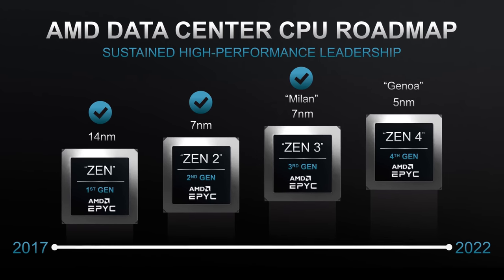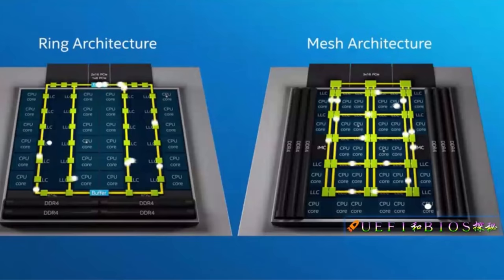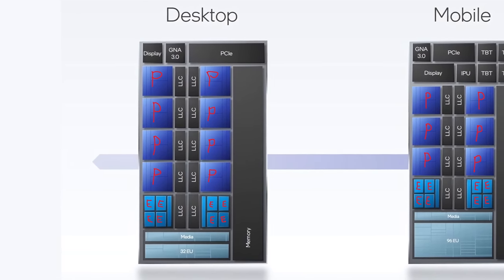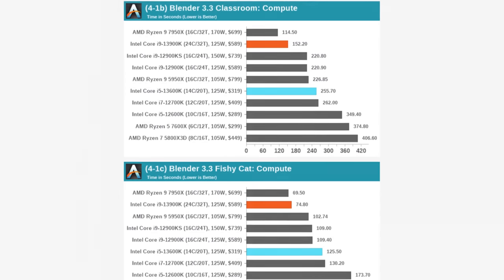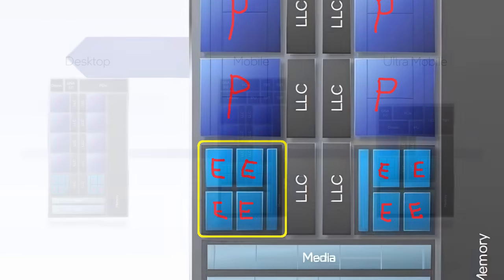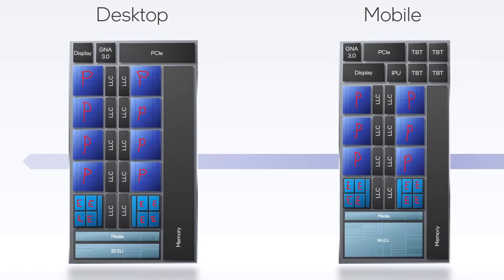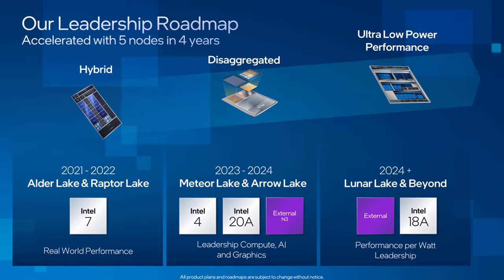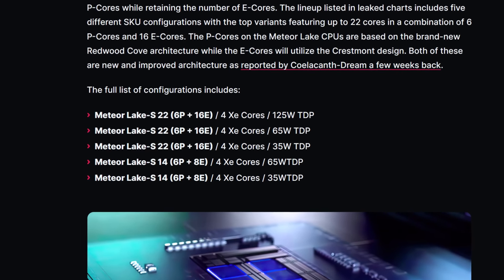E Cores - Slow, simple, not super efficient... but still good?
Intel's P cores do kind of what you expect from cores. But their E cores are something different. And right now, don't do as much as you might think. But they're proving their worth lower down the product stack... and who knows what the future holds for these slow, simple little cores?

There really isn't a lot about these things online, but here's a really interesting comparison between E cores, P cores and... zen 2!
Having an Intel 13900K, I've been able to test these E cores out. 16 of them consume about 150 watts. Which looks like they're all consuming far more than the optimal amount of power!
So for the power budget of about... 2x Ryzen 5700X's, Intel's E cores provides the same number of cores, but half the number of threads. And they're only E cores, and not Zen 3 cores. So... not exactly stunning efficiency. The moment I bring a render to the foreground, its speed more than doubles as I assume the P cores also focus on getting the job done. But this presents a problem when I'm waiting on a render to finish, but trying to do ANYTHING else as I wait (Including web browsing) puts the render in the background and halves its speed. HMMM

0:00 - AMD's MOAR CORE strategy
1:18 - P and E core strategy
2:59 - Intel's MOAR CORE strategy
4:44 - Future?